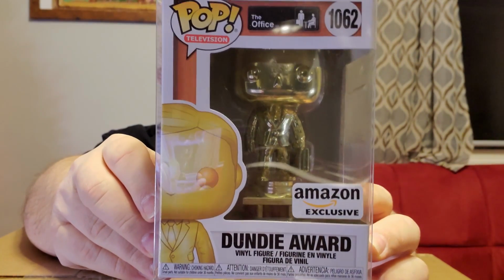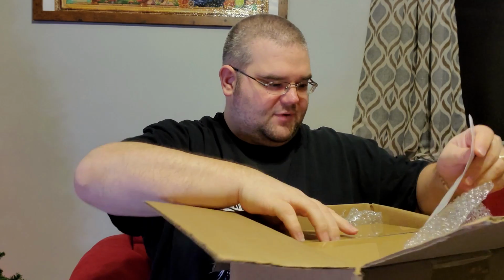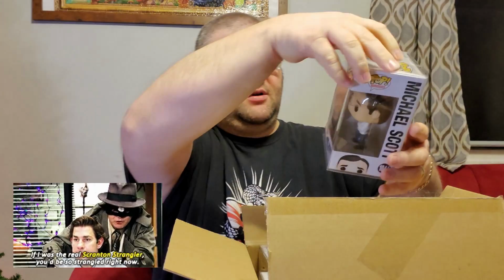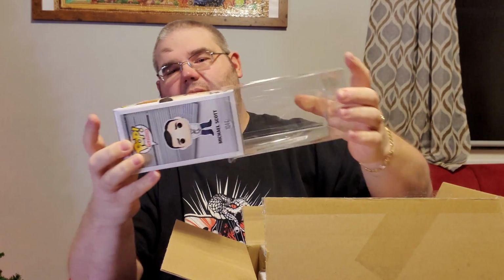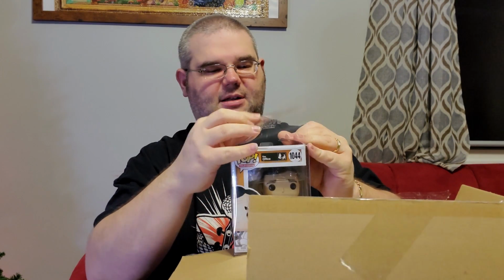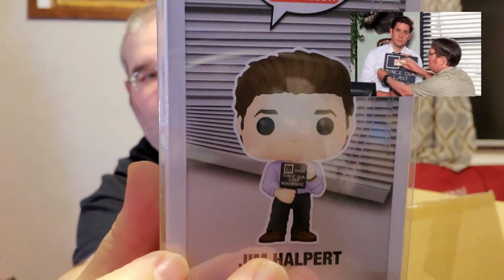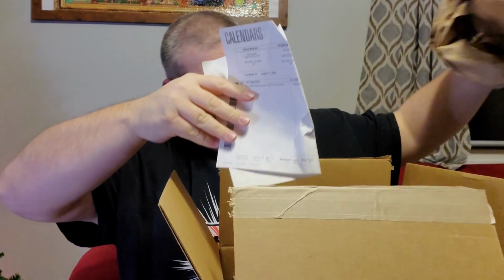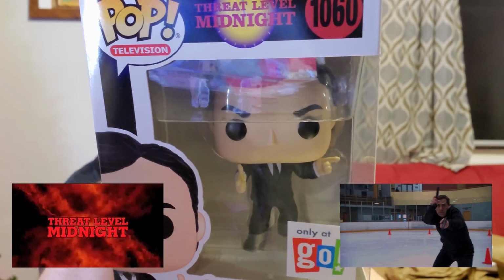Unboxing FUNKO THE OFFICE POPS SERIES 3!- Jim, Michael, Dwight, A Strangler, Jan, A Dundee, and ?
Please Check out the Links as to where We get our stuff from:

OUR STORY

Thanks for stopping in and checking out our new channel! We are very excited to bring you new content on a consistent basis
This is a dream of my daughter, Lil Mis E (LME), to be on Youtube, and was actually her idea to do the pallet unboxing after seeing one of her favorite youtubers channel and his pallet unboxing videos…she said to me, “Dad, we should do this!”…so here we are! Thanks for stopping by!

EBAY Listings